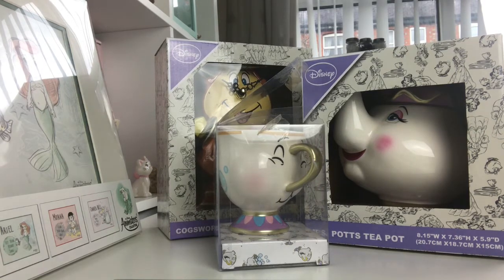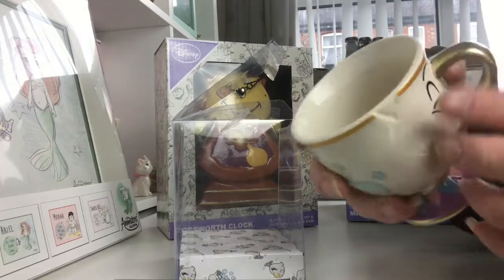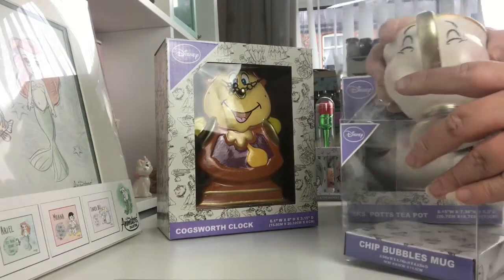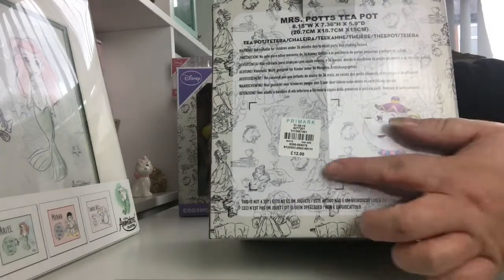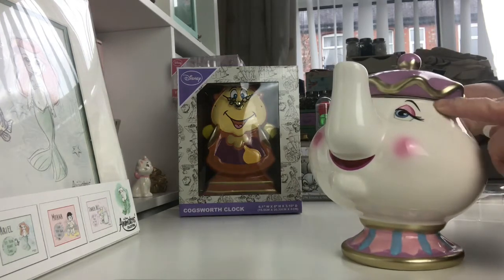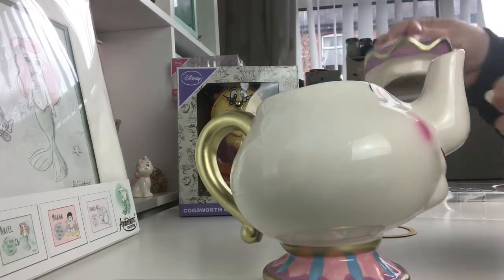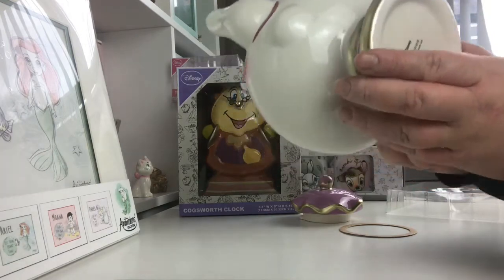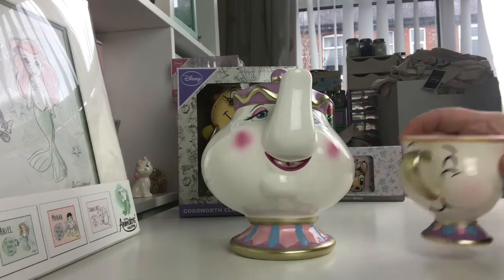Primark's Cogsworth Clock, Mrs Potts Teapot and Chip Bubble Mug Unboxing